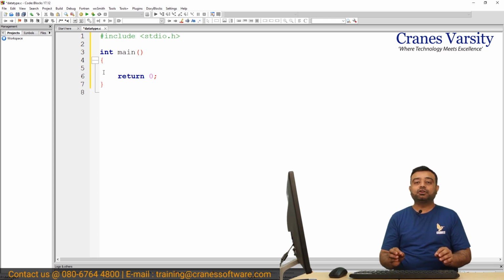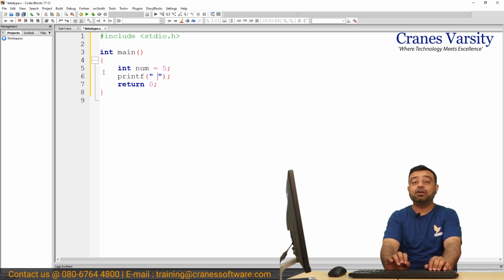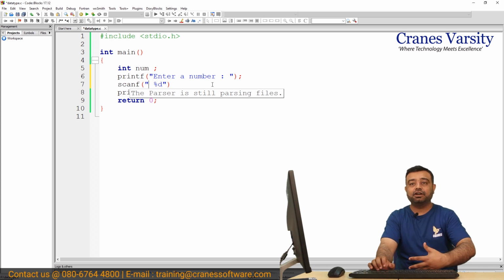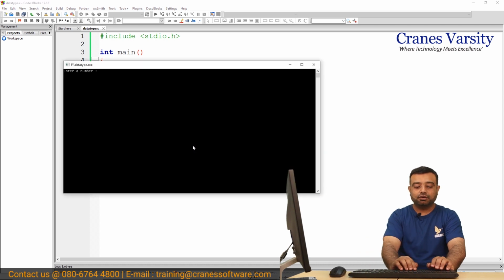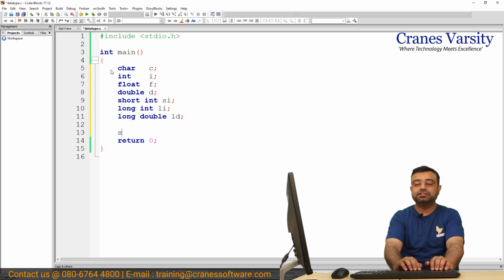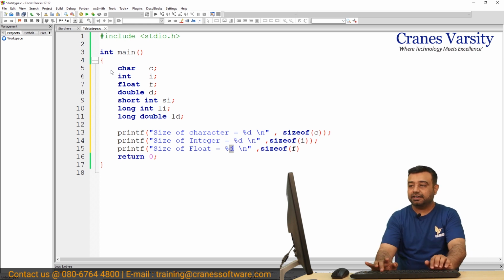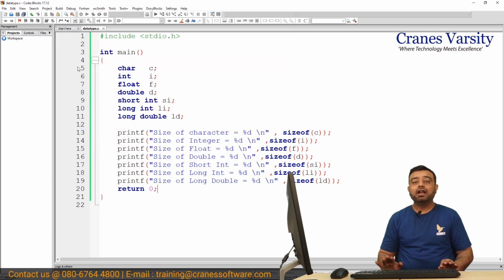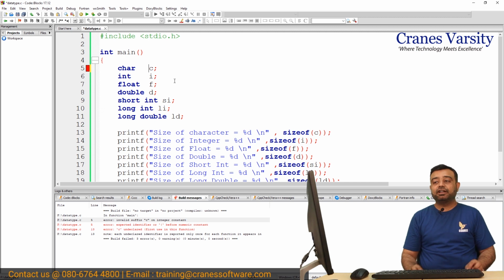Data Types in C Programming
This video, which is a part of the Placement Primer, explains the different Data types in C programming.

Modules covered:
·       Digital electronics

·       Analog electronics

·       Microprocessor & Microcontroller